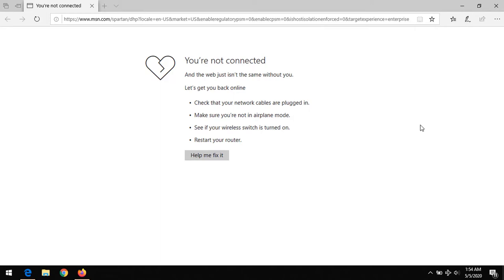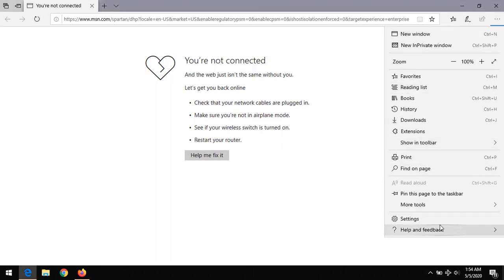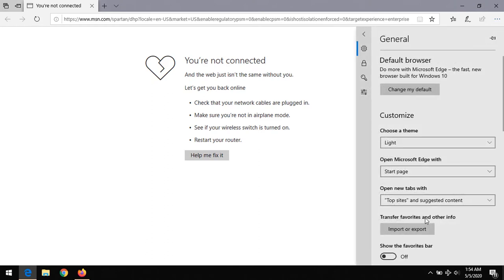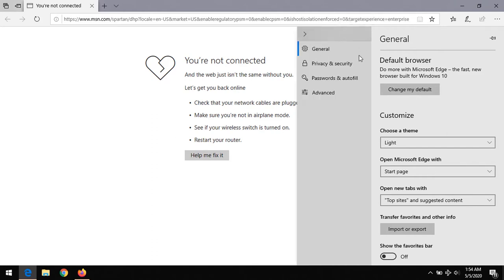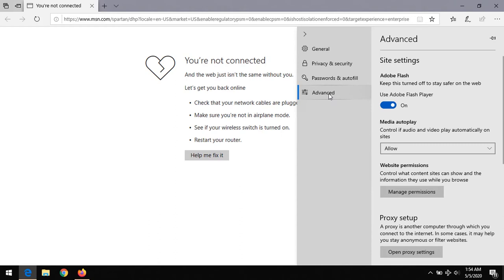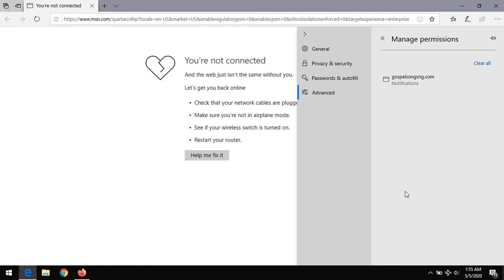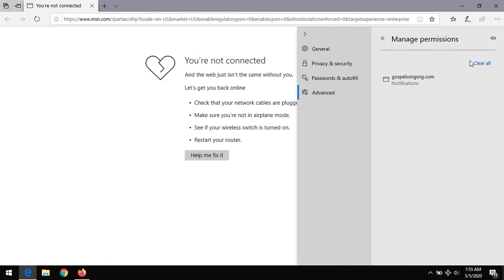How To Disable Notifications On Microsoft Edge Browser (Old Version)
How To Disable Or Enable Notifications On Microsoft Edge Browser (Old Version)

Disable Push Notification on Microsoft Edge
Disable Notifications on Microsoft Edge in Windows 10, Windows 8, Windows 7

Disable Annoying Notification on Microsoft Edge